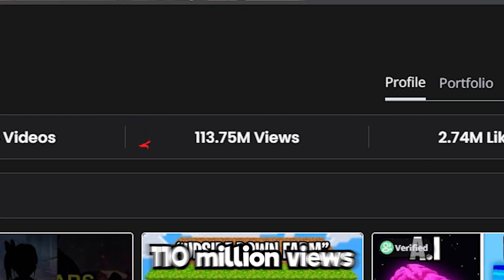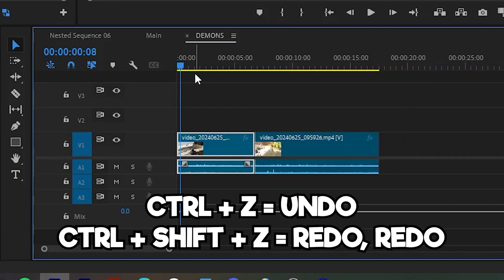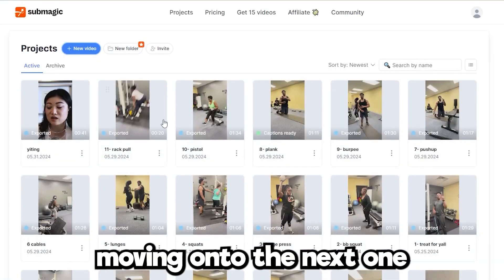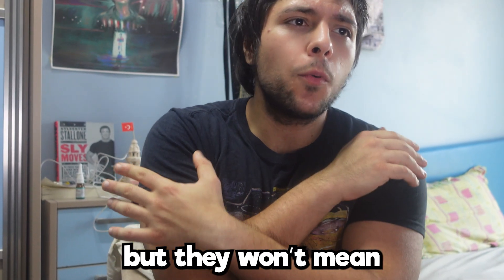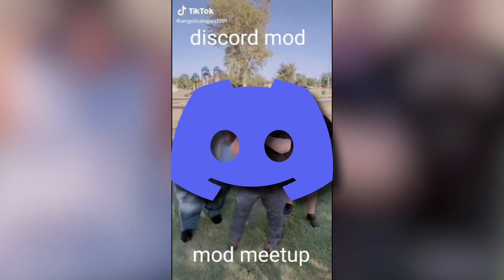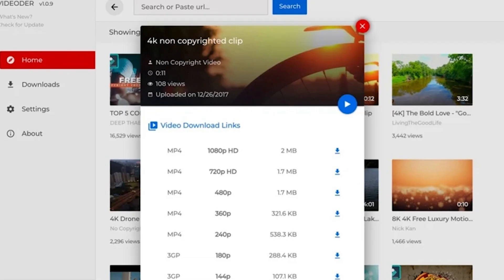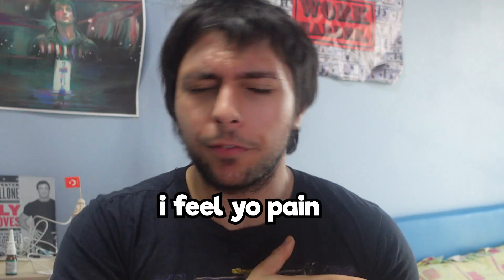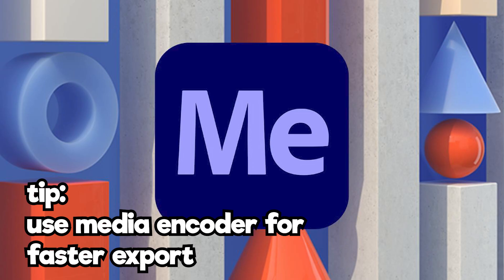how to EDIT 69X FASTER!